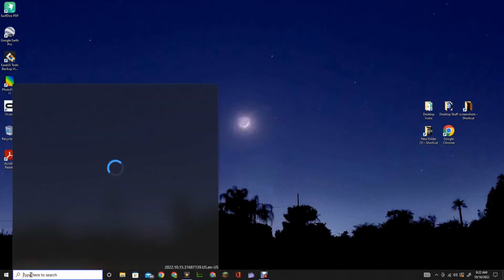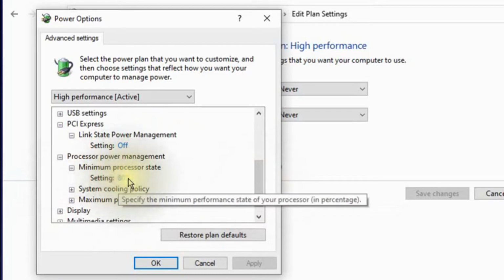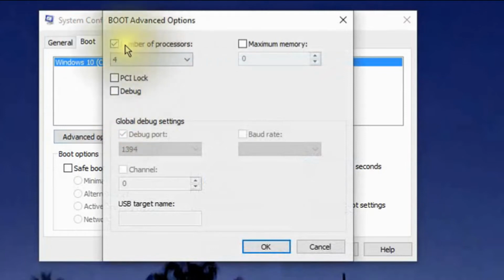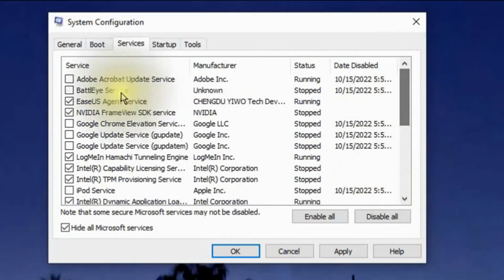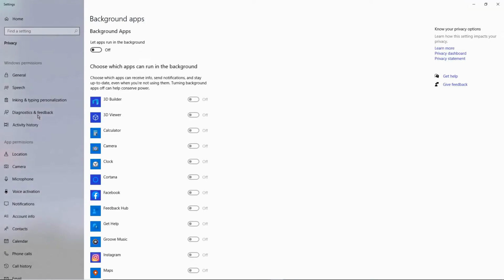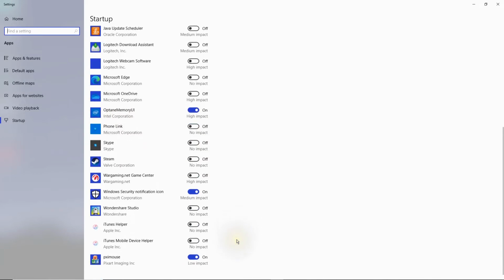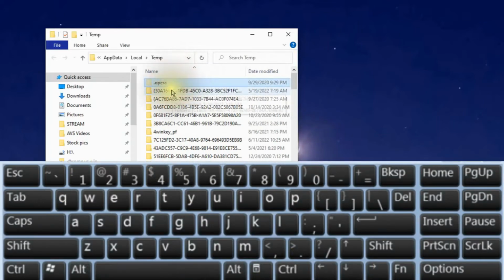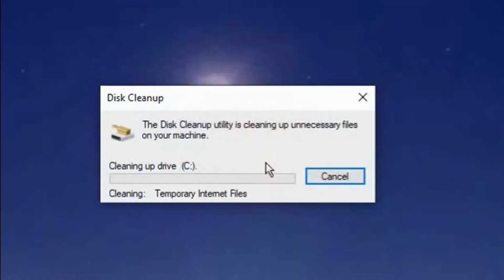Optimize Computer for Games, Boost Performance, Increase FPS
I this video, I go over how to increase a program's performance without overclocking the CPU.

0:00 Intro
0:10 Key Topics
1:30 1 Power Settings
4:20 2 System Configuration
7:55 3 Background Apps
9:00 4 Cortana Settings
9:40 5 Startup Apps
10:45 6 Turing off
11:00 7 RUN Command - Temp Files
12:25 8 Disk Cleanup
13:30 9 Defrag
13:45 10 Keep it up to Date
13:59 Closing

CAMERA/LENS:
All of the outside shots:

LIGHTING:
Selfie Ring Camera Light.

SOFTWARE:
VideoPad professional by NCH
L-View Pro
Chrome OS
Windows 10
Screencastify